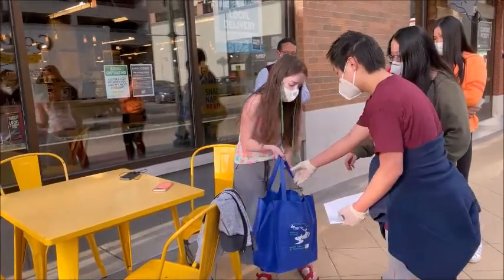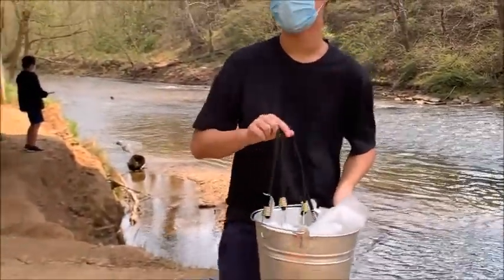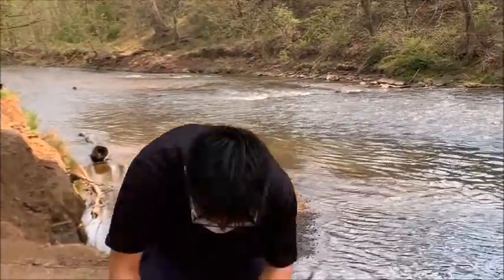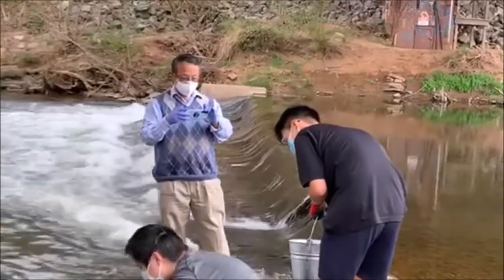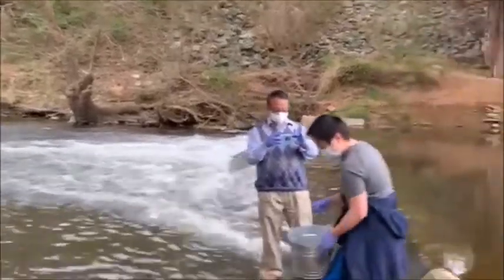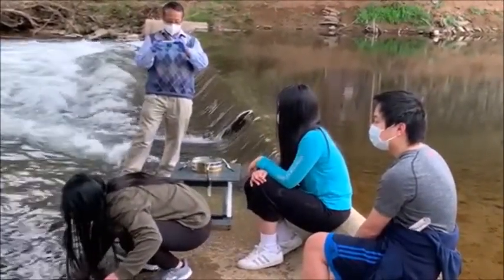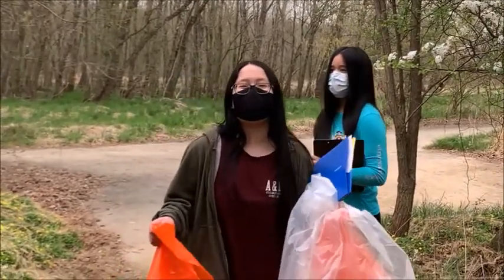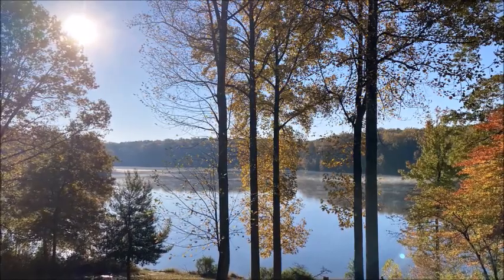A Day In the Life During the Covid-19 Pandemic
A Day In the Life During the Covid-19 Pandemic by Grace Chen, Joanne Fan, Jonathan Fan and Alexander Liu.